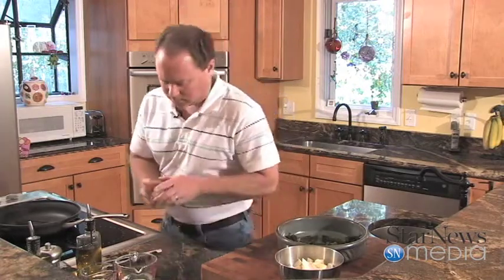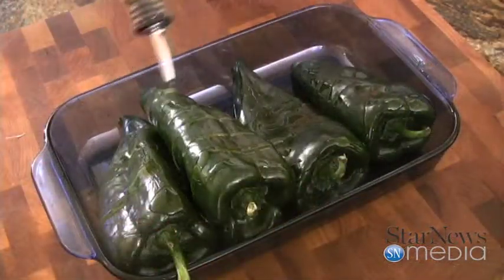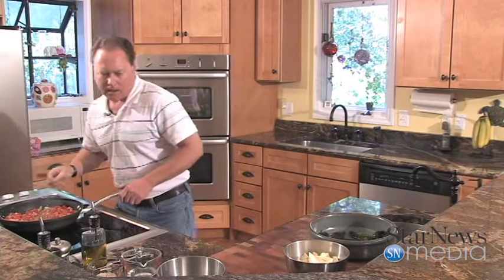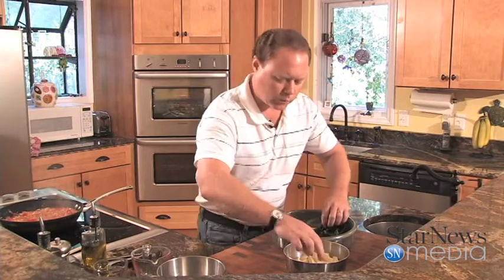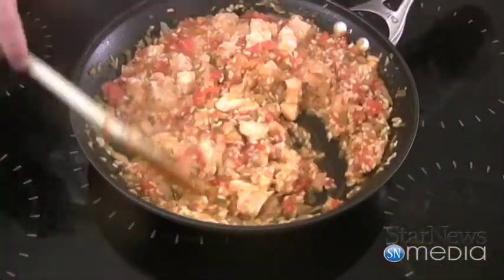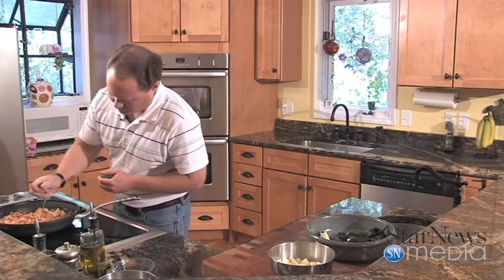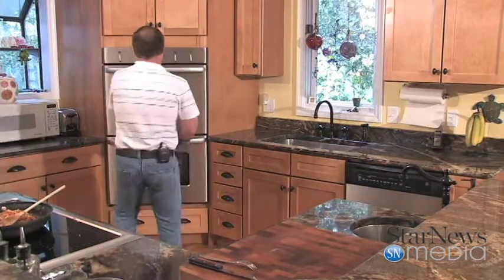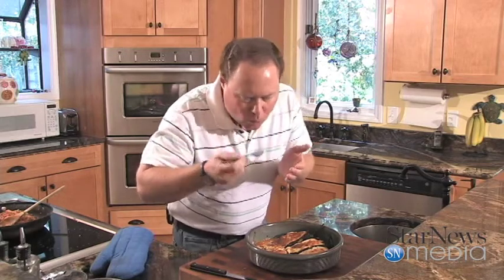In the Kitchen with Ken - Grouper Chile Rellenos